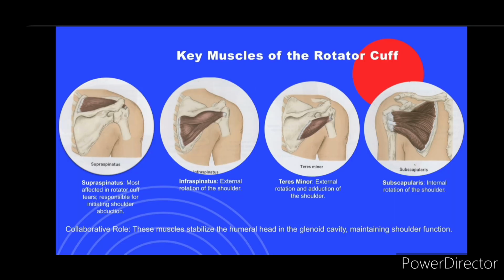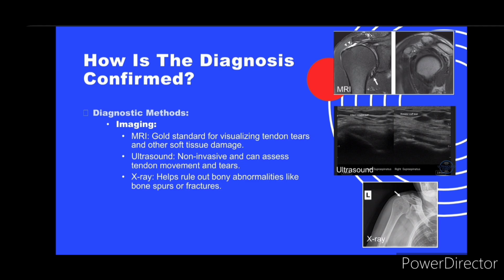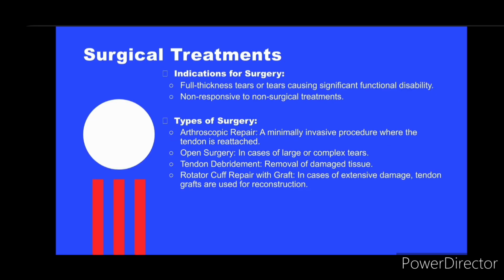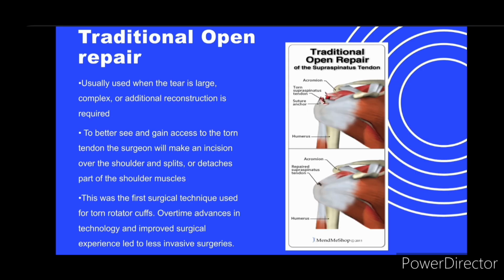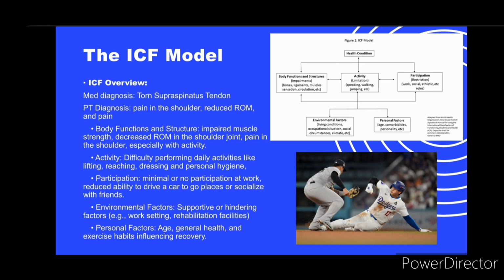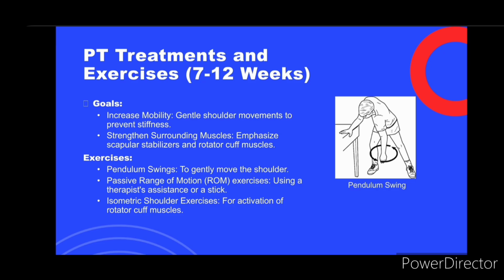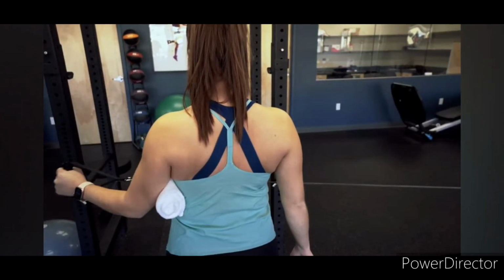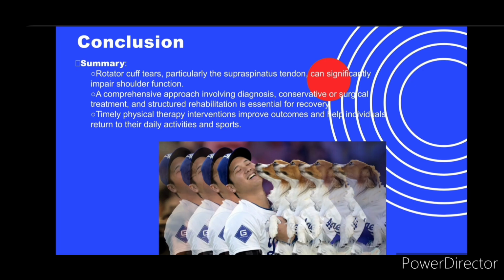PTAP VIDEO PRESENTATION